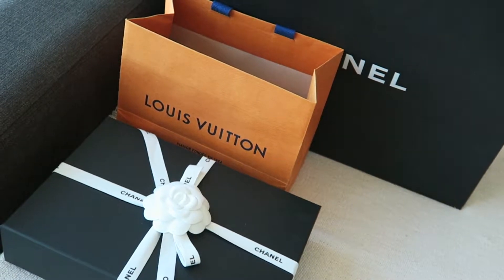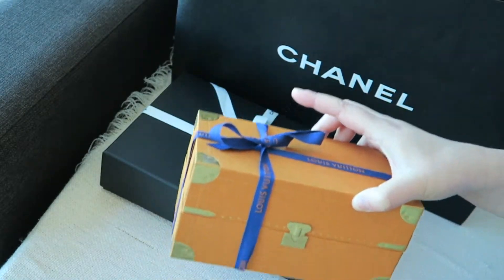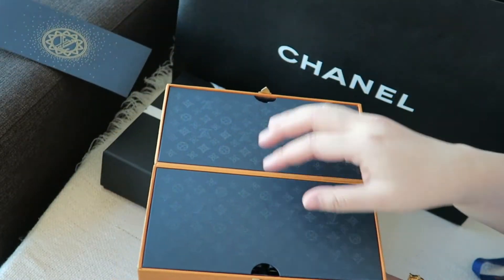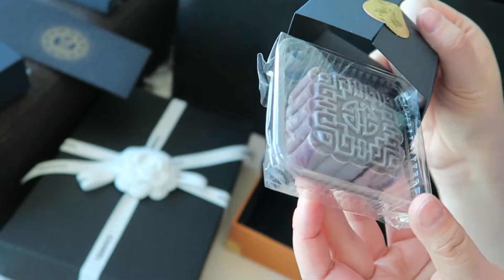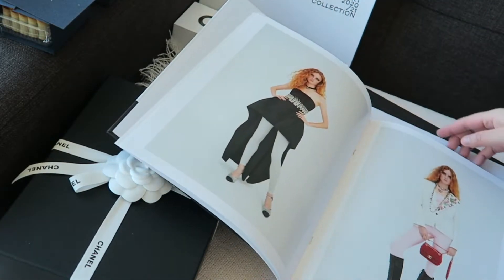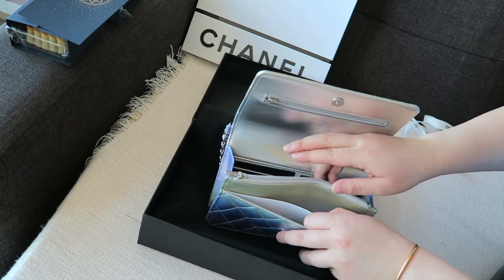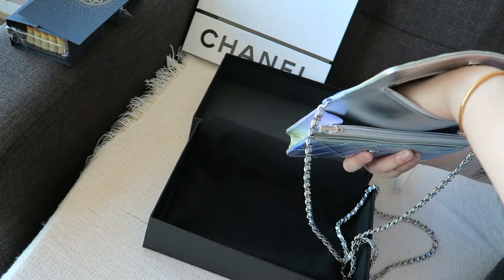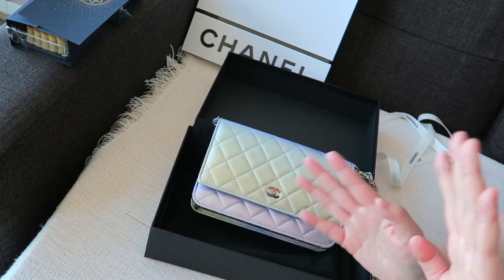UNBOXING | CHANEL WOC 2021 Metalic | LuxuryUnboxings88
Wellcome back to my channel! Have not had any time to edit any videos lately so this haul is pretty old. Regardless I hope you enjoy!

SONG: Music by @yitzzak - Forbidden Fruit via @hellothematic